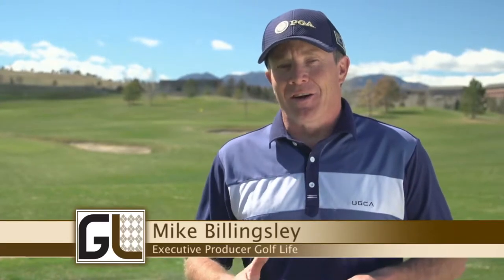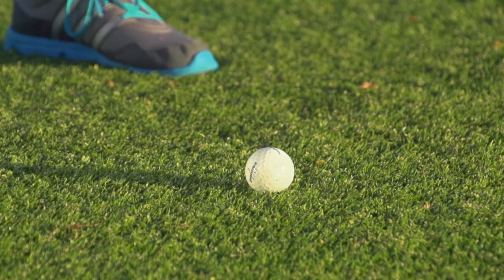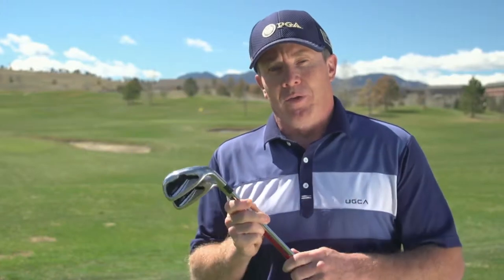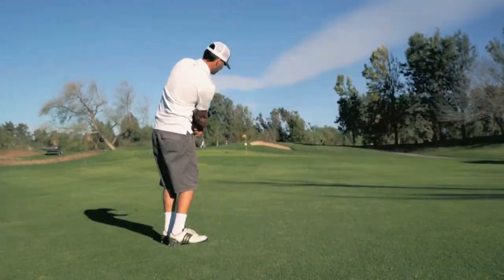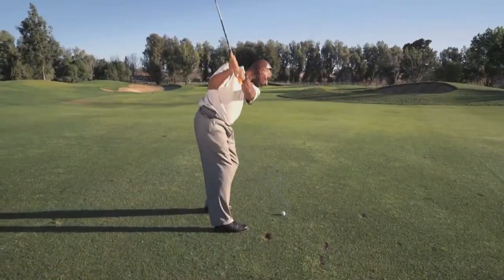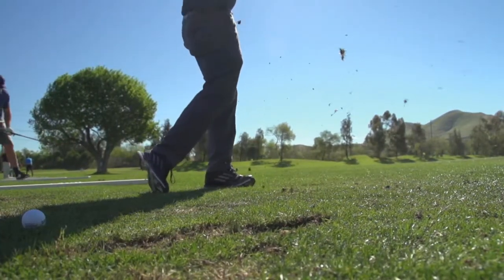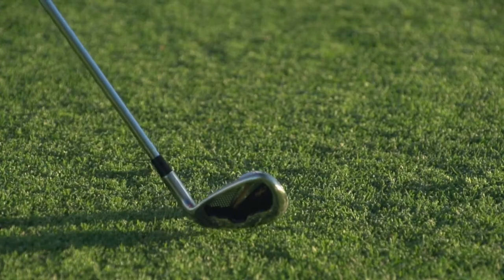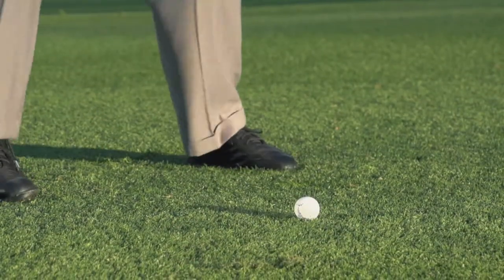Kick X MA-Nine Irons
Golf Life's Mike Billingsley tells you about a new set of irons designed to help every golfer hit the ball farther with more foregiveness.

THE KICK X® MA-9™ IRONS - are made from a proprietary 431-9 heat treated construction that exclusively matches the feel of tour forged steel while maximizing forgiveness and increasing distance unlike any other club available. Engineered by top club designer, Mark Adams, the MA-9™ Irons are precisely tuned for optimal balance and weighting, delivering a level of power and accuracy that most golfers have never experienced. MA-9 Irons are available in both True-Temper DynaLite 110 Steel Shafts and MA-9 Graphite Shafts.

Kick X offers a 60 day risk free offer on the MA-Nine Irons.

Visit KickXirons.com now!!

GolfLife.com

Facebook.com/GolfLife